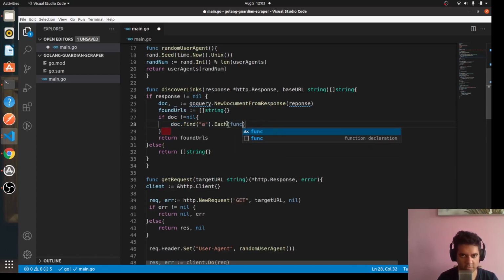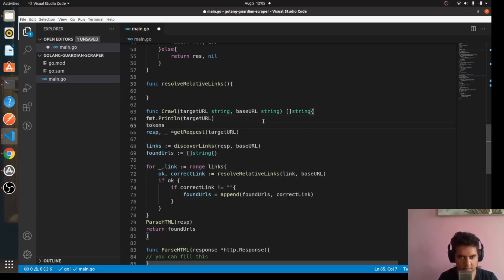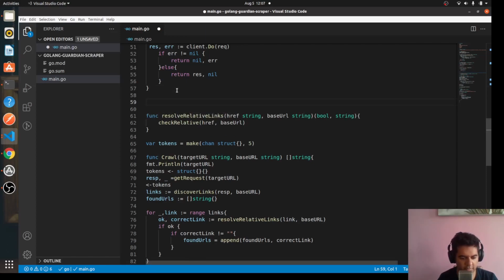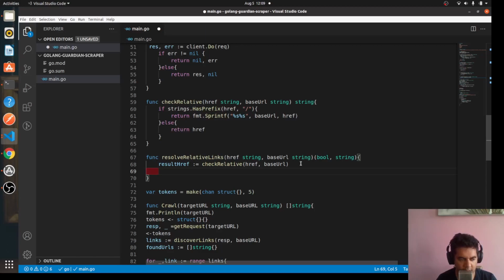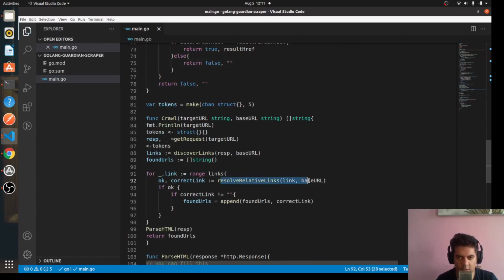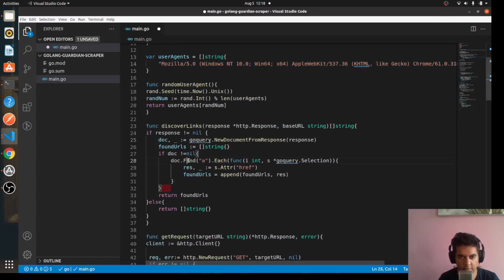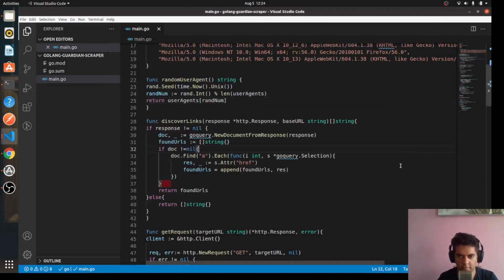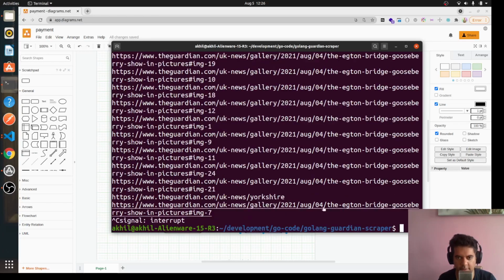Golang Project 2021 - Crawl Guardian.com - PART 5 [ FINALE ]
Golang Project 2021 - Crawl Guardian.com - PART 5

In this video, we will learn how to build a crawler using golang and crawl guardian.com. This can make for an interesting golang project if you're an intermediate developer using golang.

We will use important golang concepts such as channels, goroutines, semaphore, structs, slices, functions, loops, range etc.

0:00 - intro
0:45 - demo
1:46 - project briefing
8:30 - back to drawboard